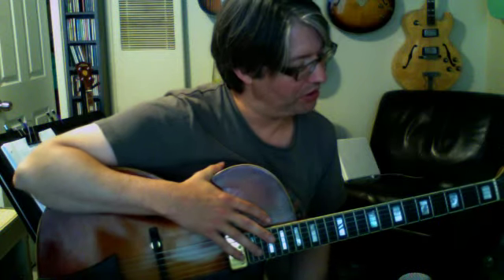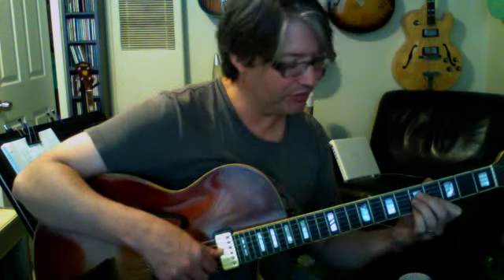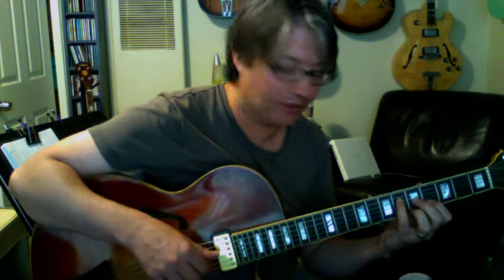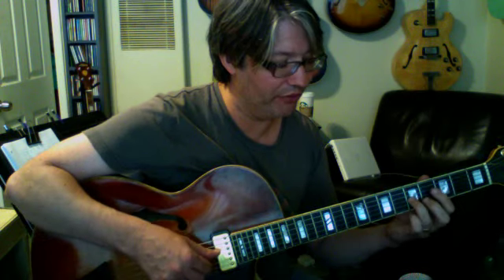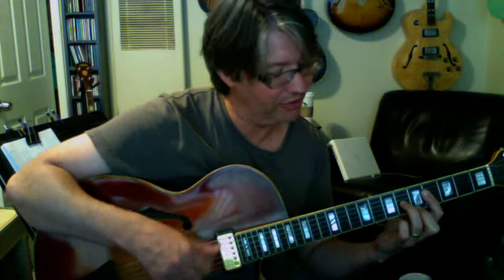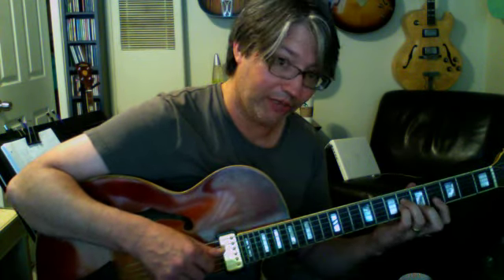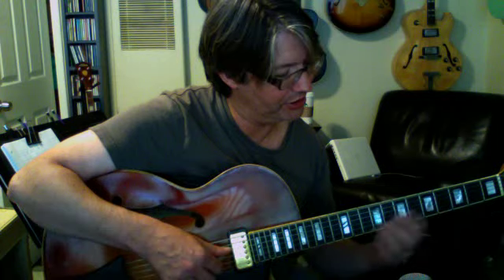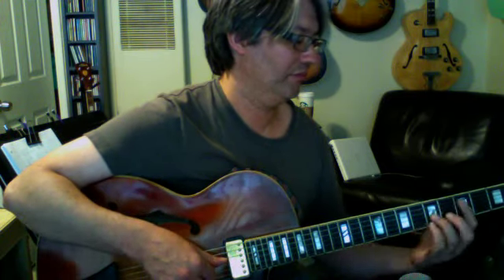The Drop Two Chord - Lesson 16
My Gear -

Production Tools -

Hair Product -
Bumble and Bumble Bb. Gel 5 ounce